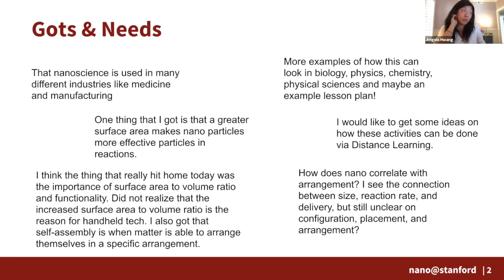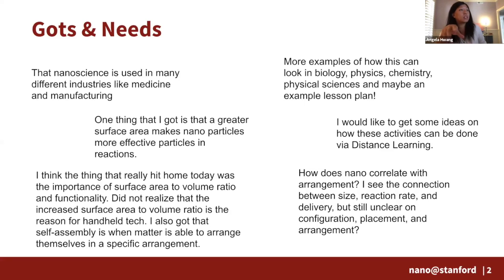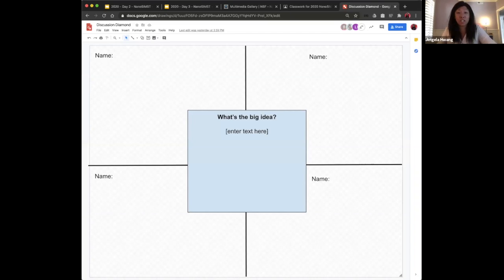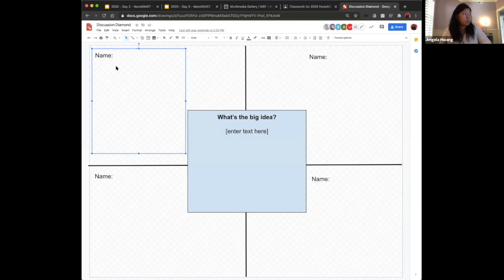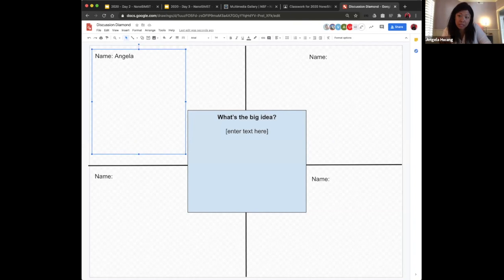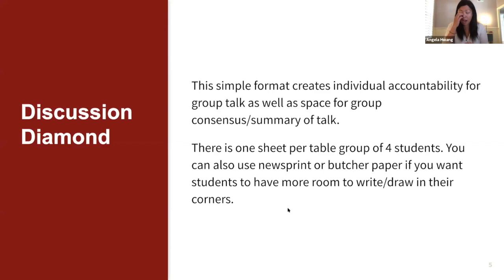NanoSIMST - Day 2, Part 1